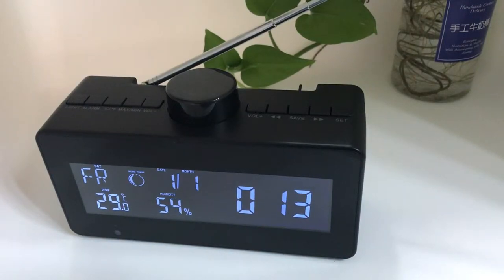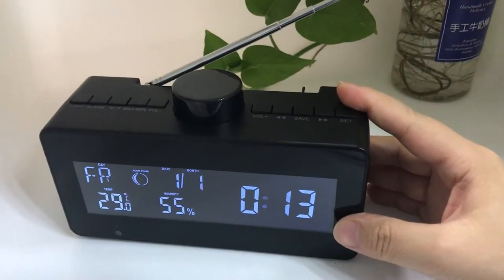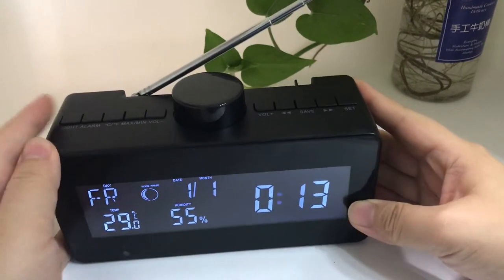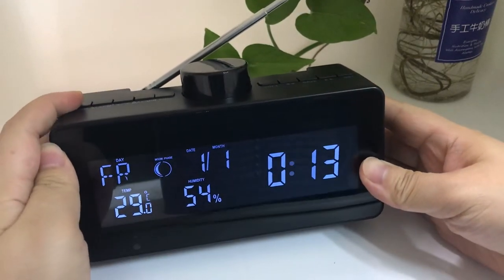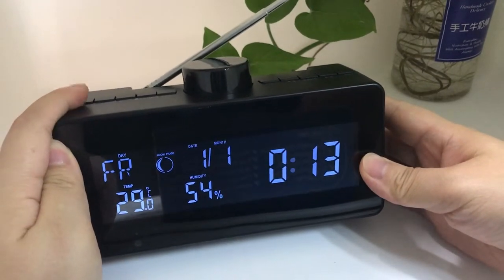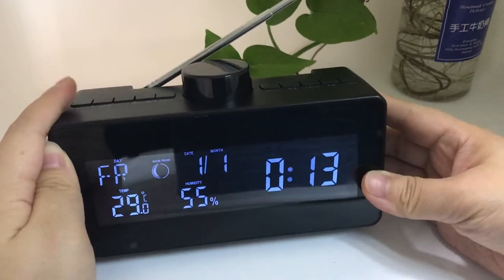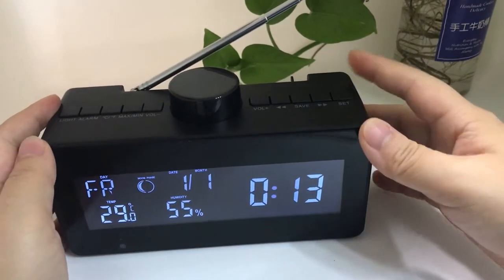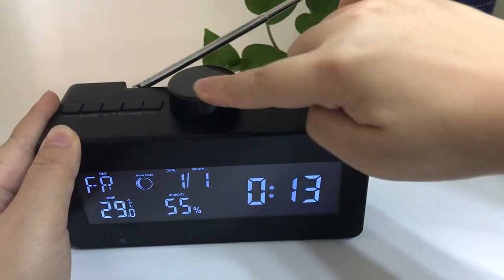AI-IP80 Wifi FM Radio Weather Station Home Security IP Camera Aishine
Weather clock VA screen display
330 degree rotating Lens
1.0 mega pixel CMOS lens
HD 1080P 1920*1080
WiFi Live streaming
P2P LAN view without WiFi
App remotely take video and photo
Radio frequency:FM MHz
H.264 compressed format
Motion detection & Push alarm msgs
Easy Wi-Fi setting by text file
Support Max 128GB Micro SD card
Certificatess: CE,RoHs

Aishine Electronics
9+year professional manufacturer of Smart Home Invisible Camera